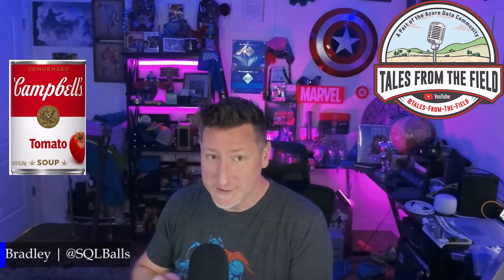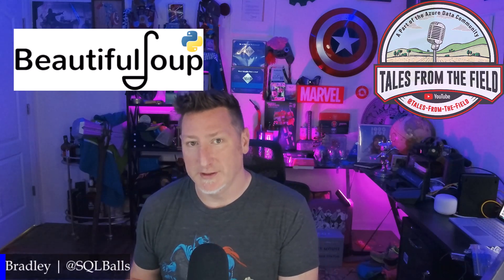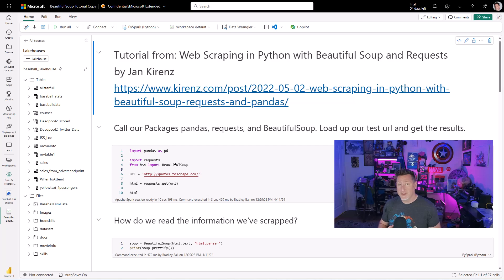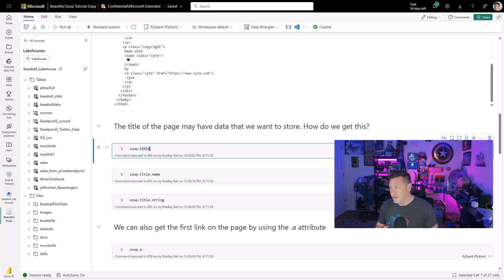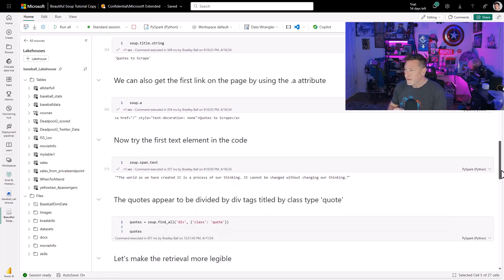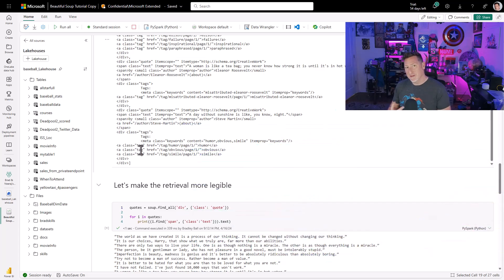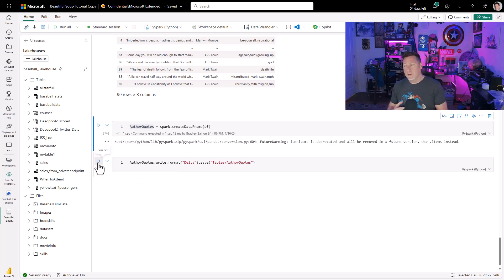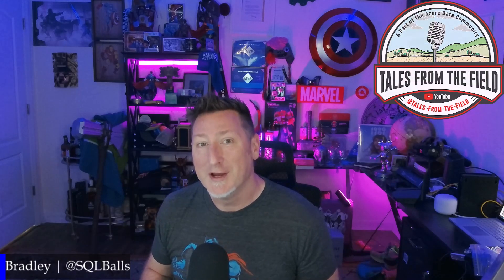Web Scraping with Python Tutorial with Beautiful Soup & Requests in Microsoft Fabric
In this Web Scraping tutorial we are going to be looking at BeautifulSoup and Requests! In this video learn how to perform web scraping with Python using the Beautiful Soup library with Bradley Ball, aka @SQLBalls , where we will walk through a free online tutorial and show how you can use python webscraping in MicrosoftFabric using BeautifulSoup !

Chapters
00:00 Why are we learning about Web Scraping?
02:28 Demo - Tutorial and notebook
03:38 Demo - Prettify the HTML output
04:15 Demo - Retrieving data from individual tags
06:08 Demo - Looping through page data
07:12 Demo - Loading data into Arrays and then a Data Frame
07:50 Demo - Write the data to a Microsoft Fabric Lakehouse
08:40 Demo - Validate the data in our Lakehouse & via SSMS

Web Scraping in Python with Beautiful Soupand Requests by Dr. Prof Jan Kirenz

Bradley Ball Github - Web Scriping with Python Tutorial Beautiful Soup Microsoft Fabric

Build a Web Scraper with Python in 5 Minutes by  Natassha Selvaraj